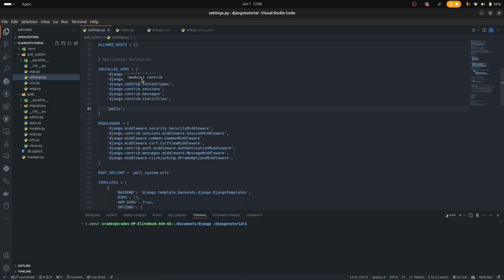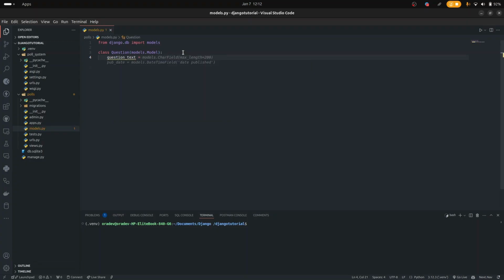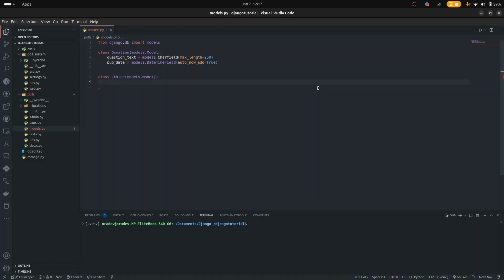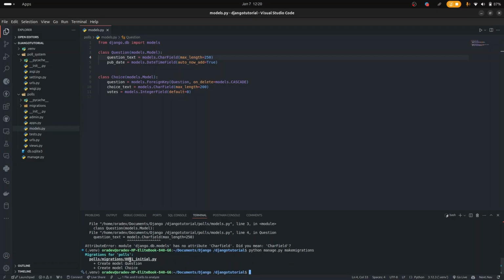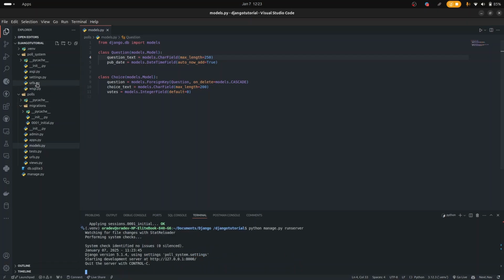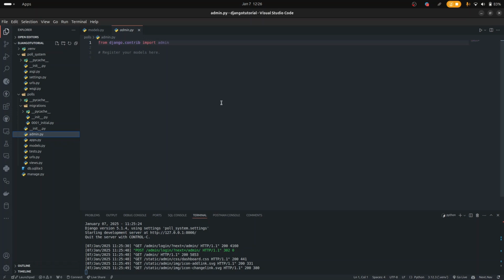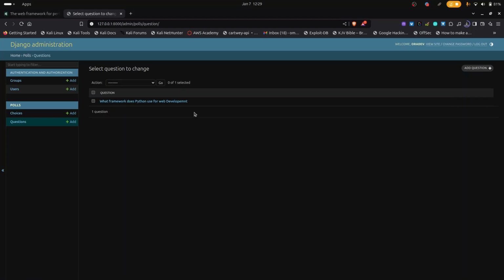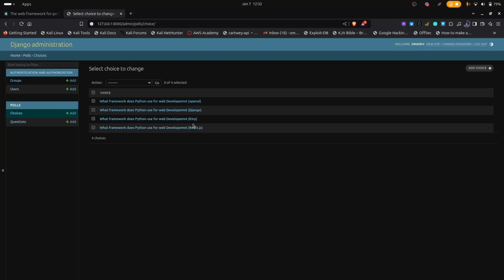Django Tutorial Part 2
Welcome to Part 2 of our Django Tutorial series! 🎉
In this video, we dive deeper into Django by working on models and the Django super admin. You'll learn how to define models, make migrations, and interact with the Django admin interface to manage your app's data effortlessly. This tutorial builds on the foundation laid in Part 1, so make sure to check that out first!